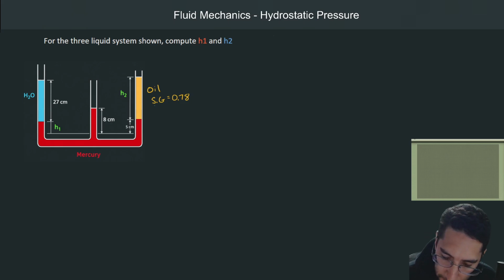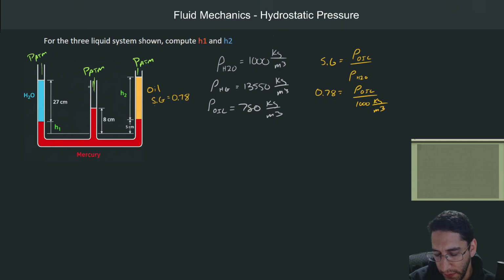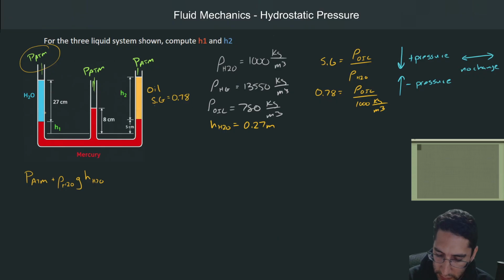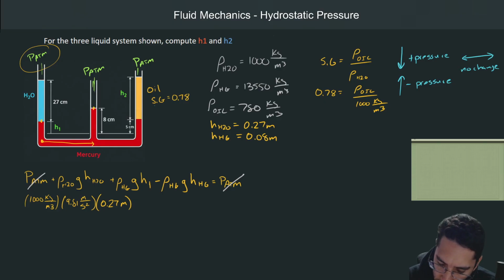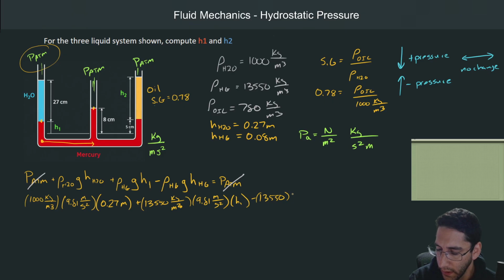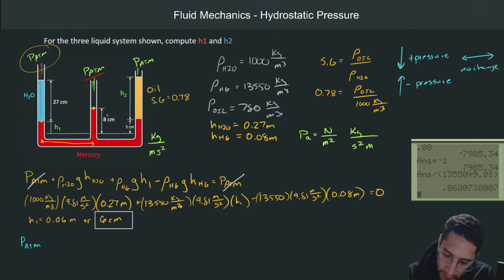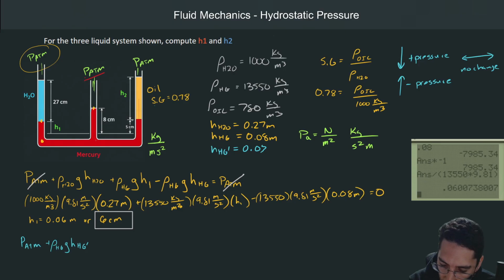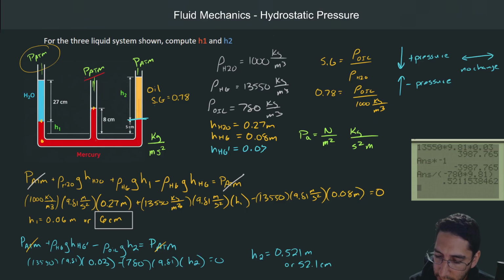Three-Liquid Manometer Problem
In this fluid mechanics example, we solve a three-liquid manometer problem and determine the unknown heights (h_1) and (h_2). The system contains water, mercury, and oil, so this is a useful example for practicing hydrostatic pressure balance and multi-fluid manometer analysis.